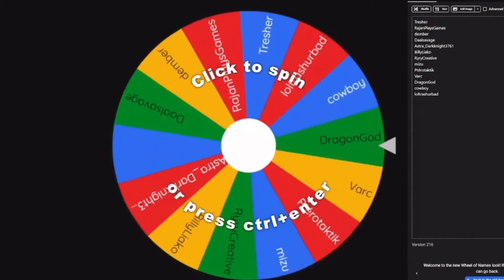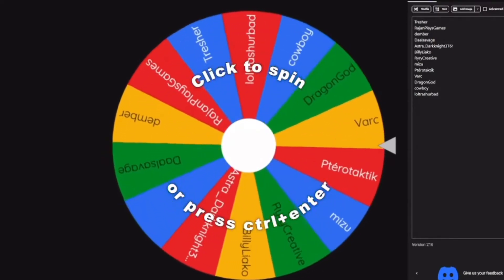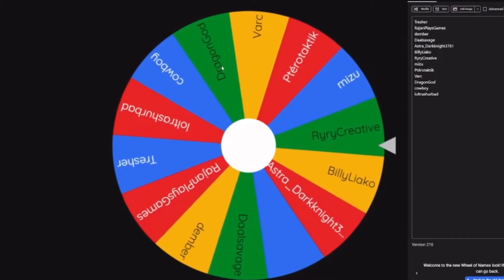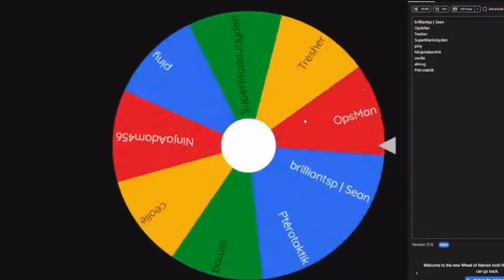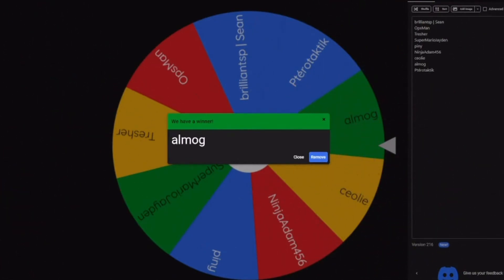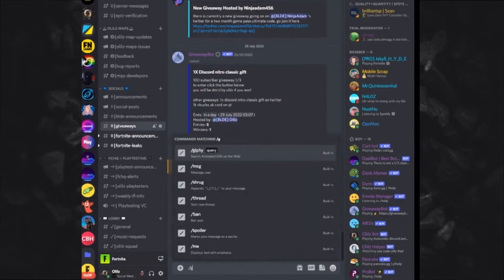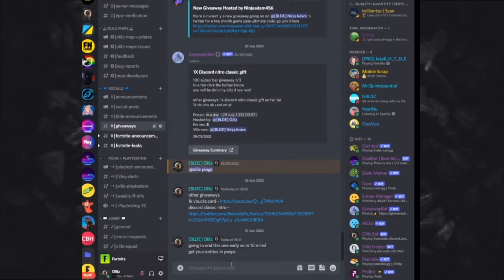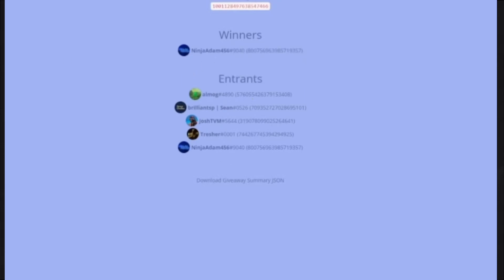100 Subs Giveaway Winners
Thank you everyone for the support recently it has been insane
this video shows the winners to the giveaways and them being contacted
i look forward to the future and creating more content
winners
almog - 1k vbucks giftcard
ninjaadam456 - nitro classic gift
ryrycreative - nitro classic gift

some of my most popular maps

OLILZ TEAM RED VS TEAM BLUE - 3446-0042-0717

EXTREME CARS VS SNIPERS - 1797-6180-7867

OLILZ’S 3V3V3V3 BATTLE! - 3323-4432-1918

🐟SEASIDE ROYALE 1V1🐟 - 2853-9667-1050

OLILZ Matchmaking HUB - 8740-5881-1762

support me
Use code olilz in the epic games store, fortnite, rocket league, fall guys stores to support me (epicpartner)